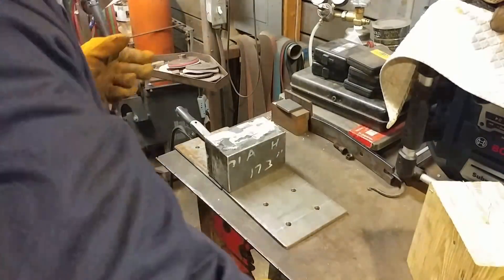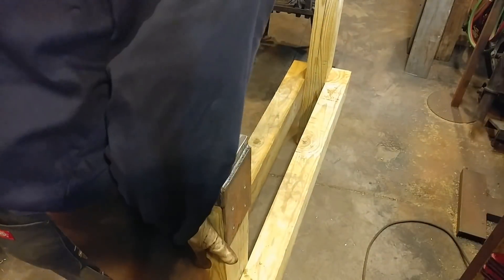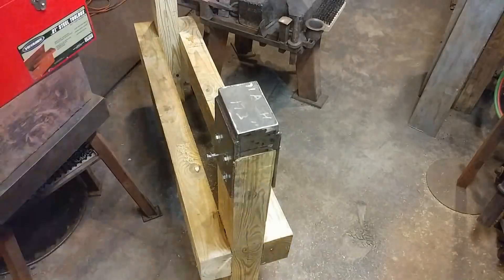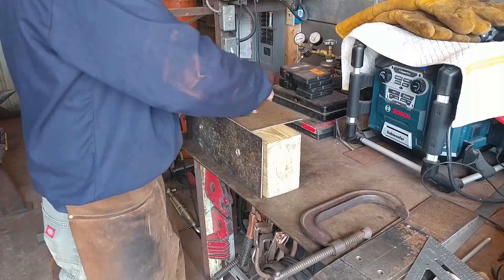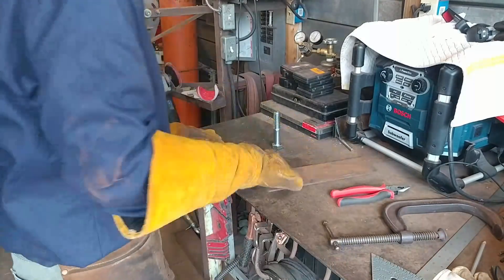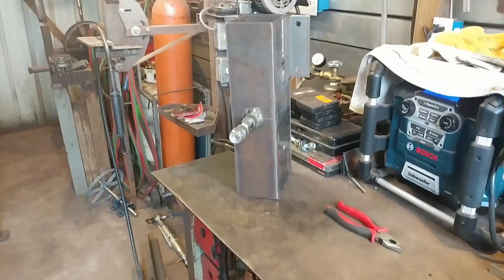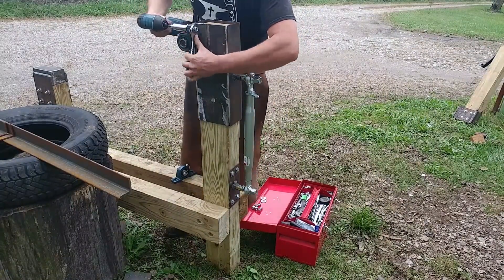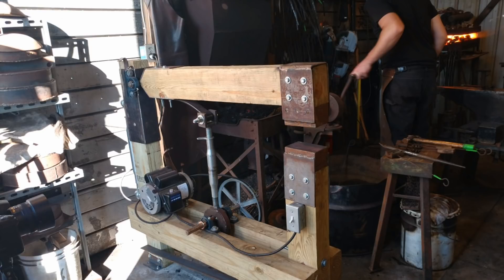Beam Hammer Build Pt.3 : The Traveler & Anvil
This video is part 3 of building the Beam Hammer. If you're looking for a cheap DIY power hammer, this will be right up your alley.

Want to see how the beamhammer runs? . This is a modern variation of antique blacksmith beam hammer designs. It is a wooden power hammer with an adjustable "traveler" height for various forging processes.